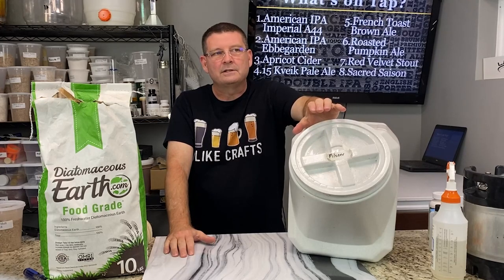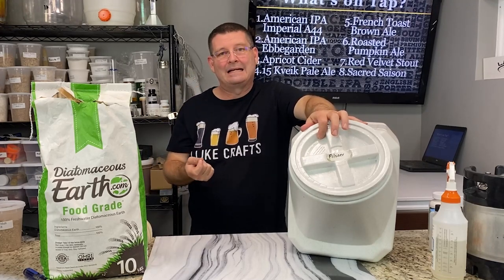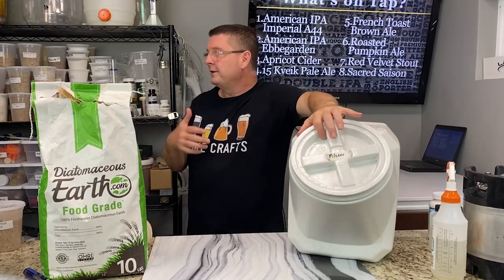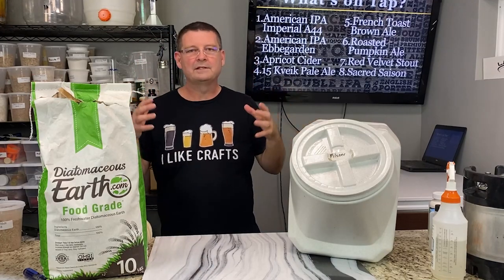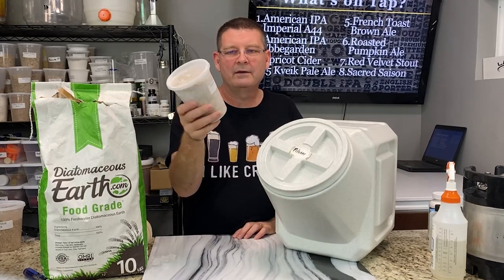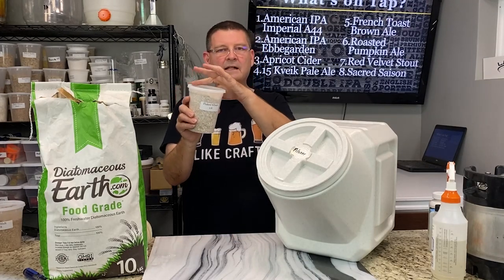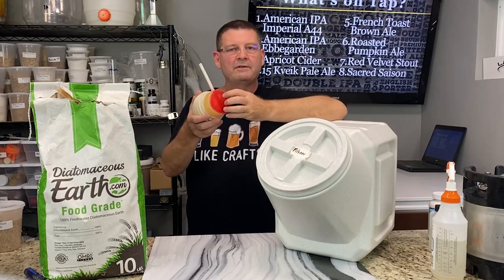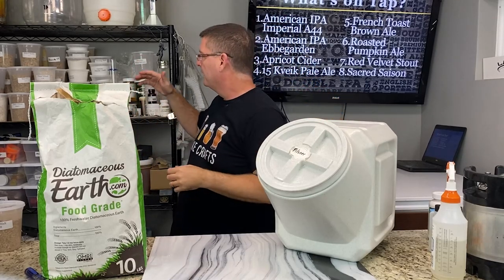How to get bugs out of your home brewing grains and prevent future bug issues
I know a lot of people with this issue would never admit it but hopefully this information will help you recover if it does happen and prevent it from ever happening again.

Pesticide duster - There are a few cheaper ones and a ton of more expensive ones but this one works really well and is very versatile.
Best deal as it is 10 lbs of Diatomaceous Earth
A good overall deal as it is 2 lbs of Diatomaceous Earth and a basic duster included for a cheap price delivered.
Boric Acid aka Roach killer